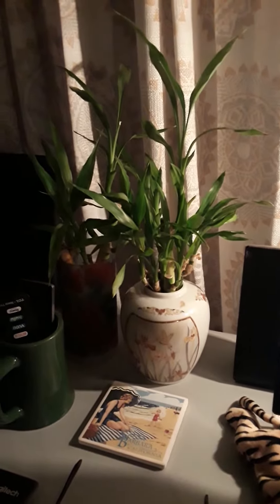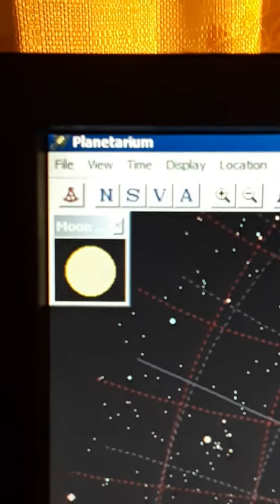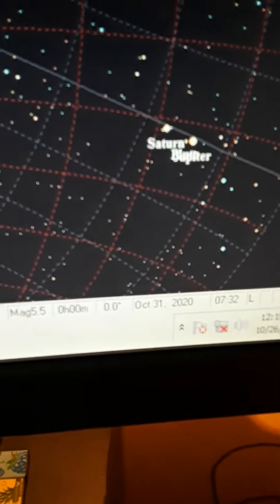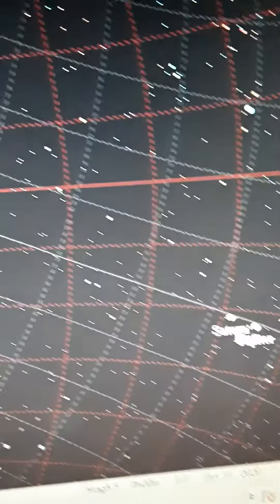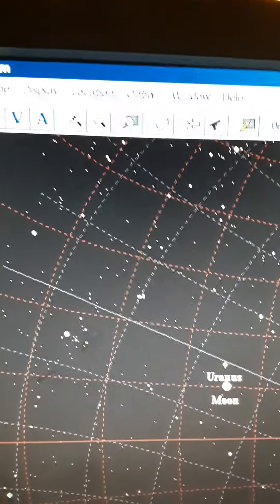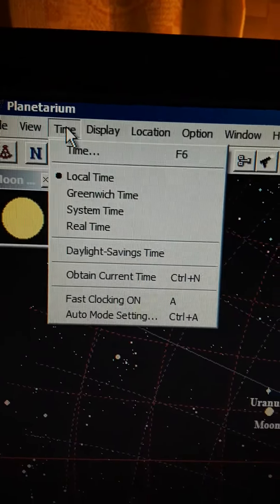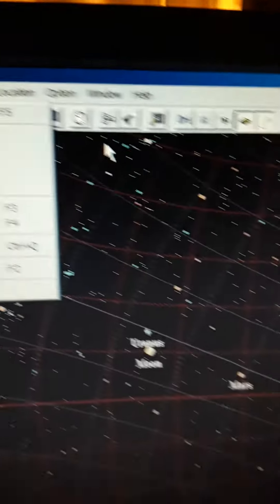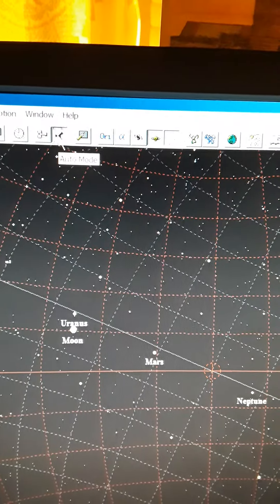The FULL MOON will be in Conjecture with the Wandering Star URANUS of Greek Lore all day Halloween..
As the Oracle for the end of this Age, I have not had the time to study all the O.T.O. {Kabbalah Zohar} of these Zionist Jesuit /*\ U.N. Troops of these JADE HELM 15: FREE MASON Lodges of (covid19) use Magic + Alchemy + Code = Sorcery... Heretofore: All of you doing study at our FLAT EARTH Magical Academies OFF LINE Gaming Rooms must inform your selves on all this Wiccan Evil Intentions Thought of these nonhumans people from the other side of FLAT EARTH, so you may {understand} [{**}] SPIRITUAL WARFARE has every thing to do with these "nonhumans" from the Other Side of the World in Our Celestial Sphere whom control all the TV Channels of this {NEWS} World Order of all (U.N. Flags) [{*}] on this side of OUR FLAT EARTH with their Maleficence, spells, castings, Voo Doo, Raptures, Enchantments, Charms and all their other Rack my people of Pak-Toe: as all U.N. FLAGS [Militarizes] QBALL /_\ are compromised by these "SPIES" known as the U.N. Troops...

The Society of nonmason "of and for" OUR WORLD REPUBLIC CONSTITUTION Coalition in and on with our Rag Tag Rebellion!

Know you [enemies] my Romantic Warriors that are all Witches - Warlocks - Wizards aka the W.W.W. is magic + code + alchemy = Sorcery. , and this whole wide world is under an "Oraborus" Curse that will keep WE THE PEOPLE aka Celestial Beings (Repeating) +=+ PURGATORY for all time if we do not SHUT DOWN Their THEY LIVE A.I. Technological Mechanization and [5G] Eugenics Weapons.

The Commander~